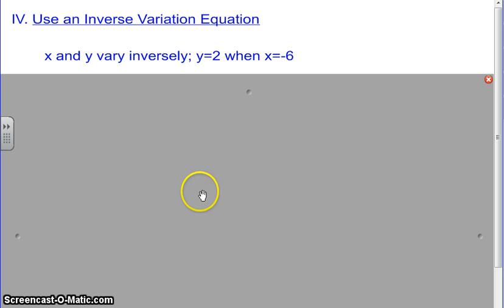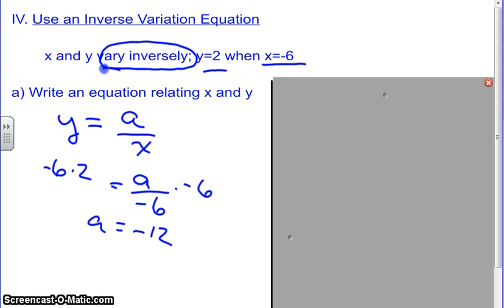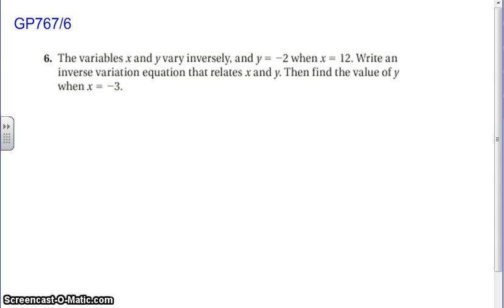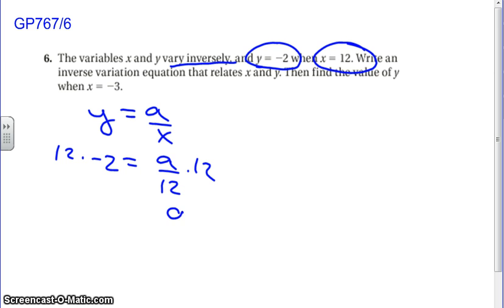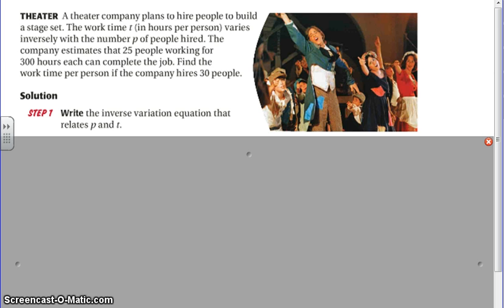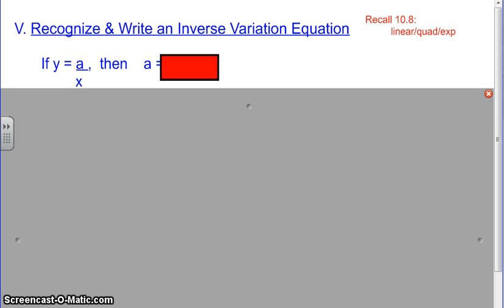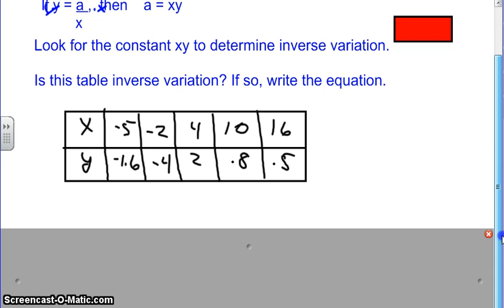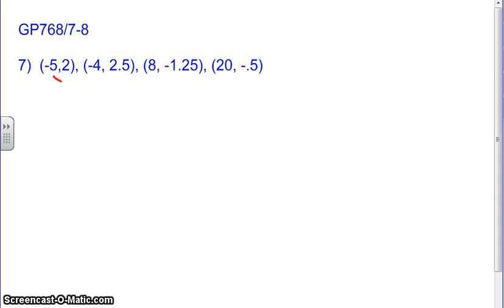Algebra 1 121-2 Write Inverse Variation Equations - Find Constant